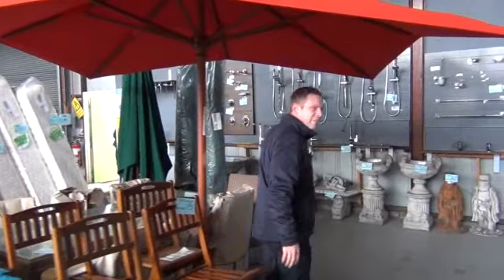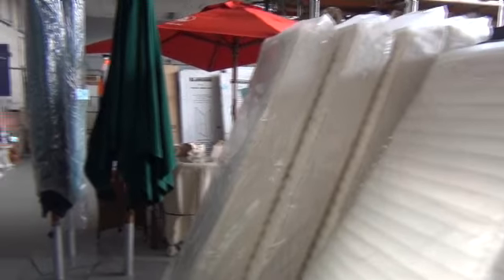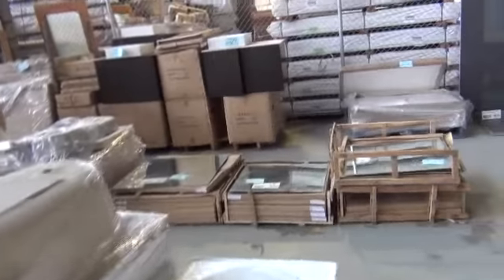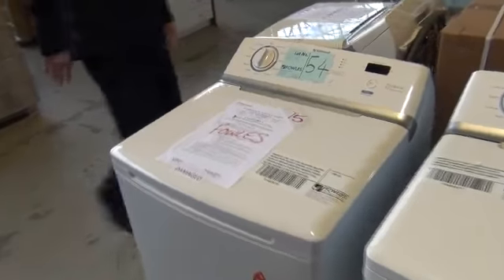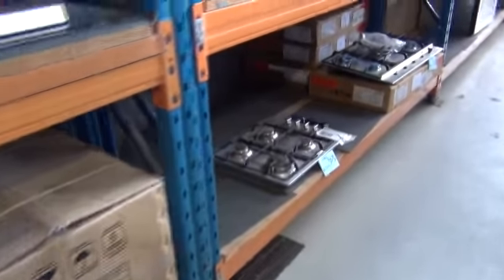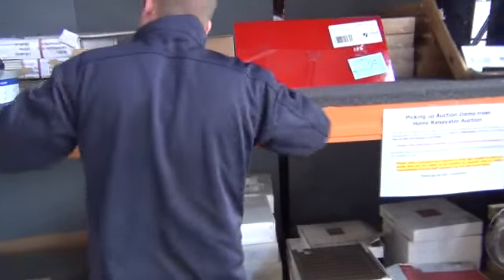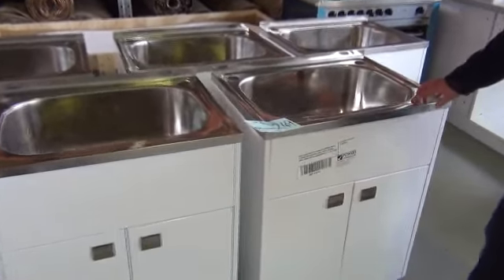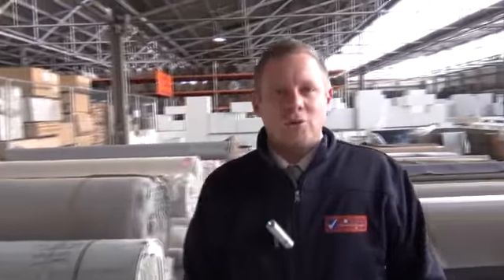Home Renovators Auction 14 Aug